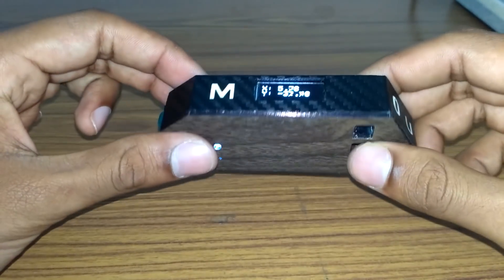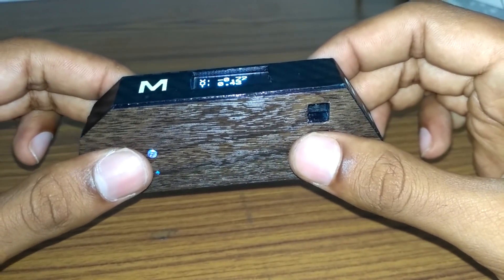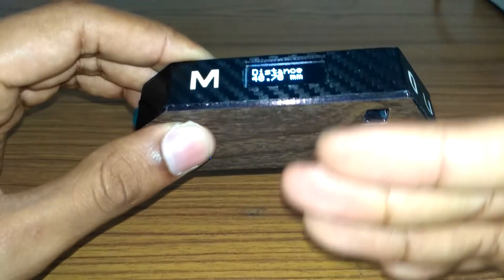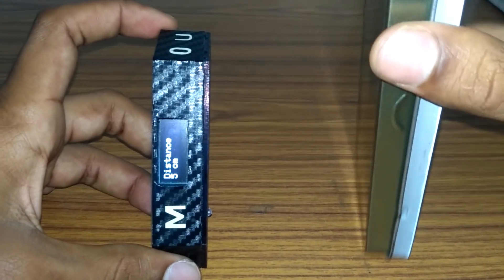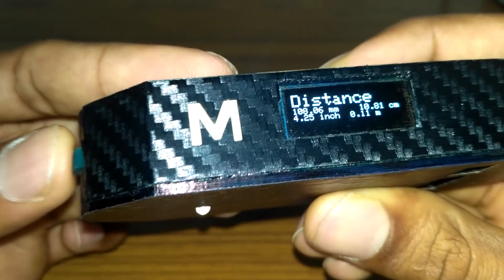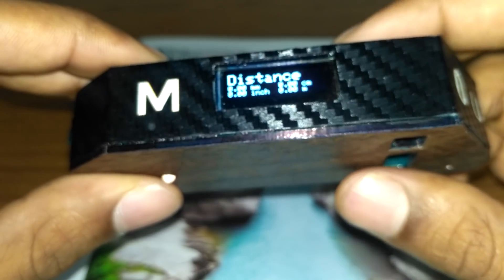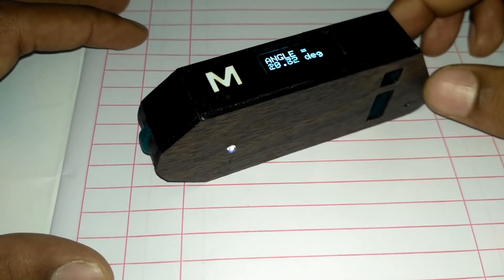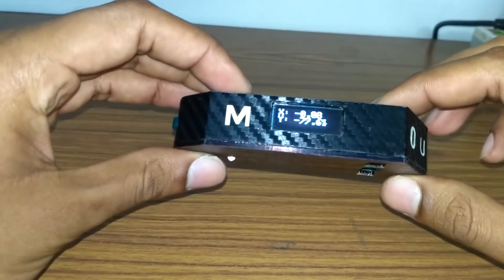Arduino multi tool